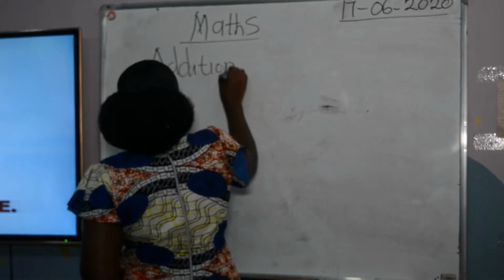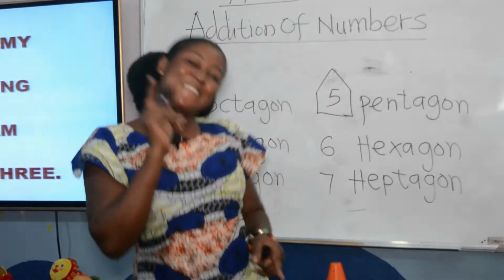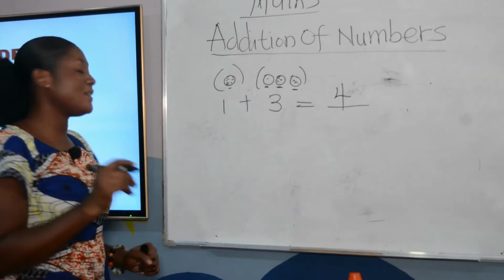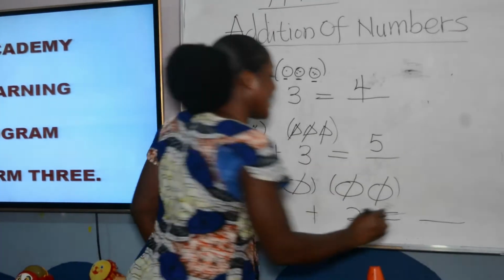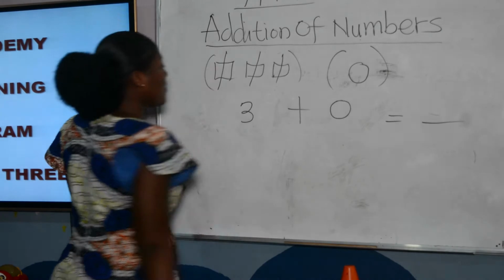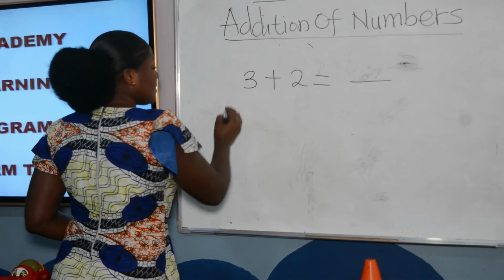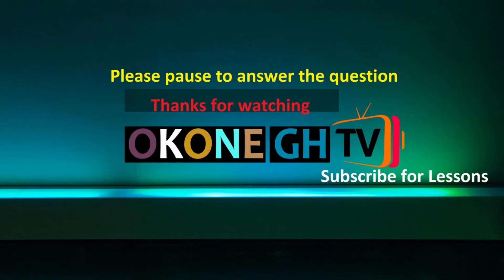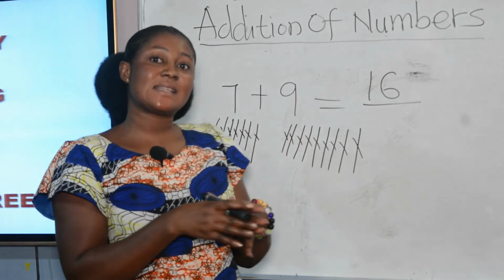K G 1 E LEARNING PROGRAM MATHEMATICS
MATHEMATICS LESSON FOR KG 1 (WEEK 1)